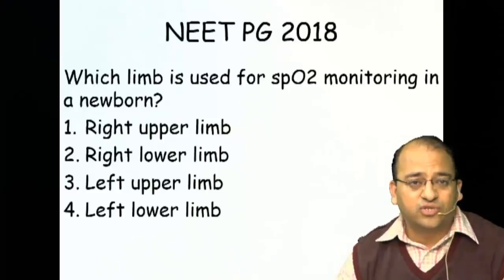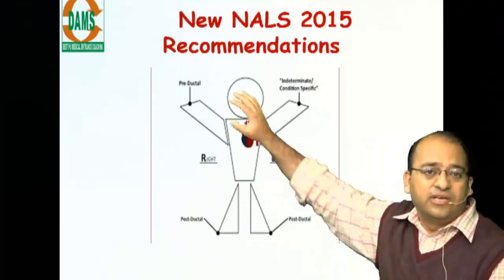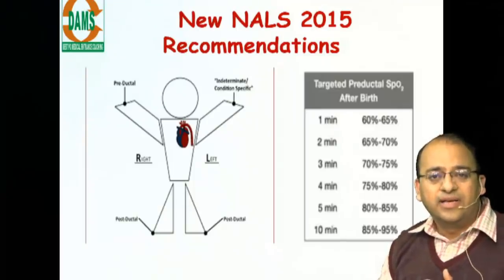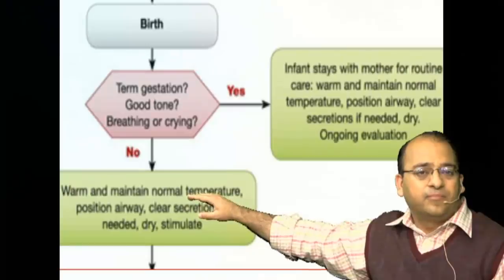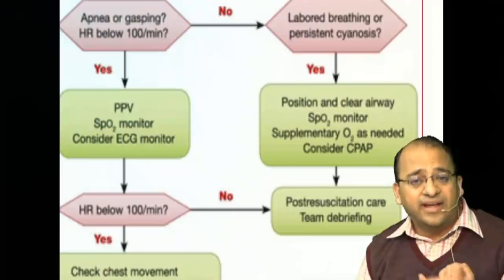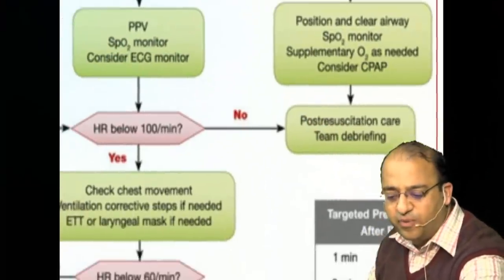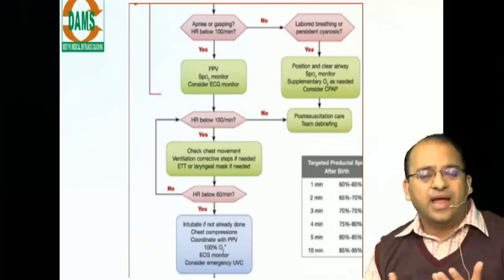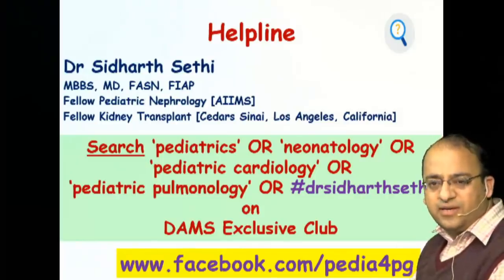eQ-Exclusive MCQ Discussion Series on eMedicoz : Neonatal-Resuscitation